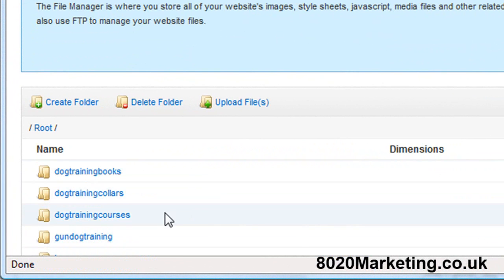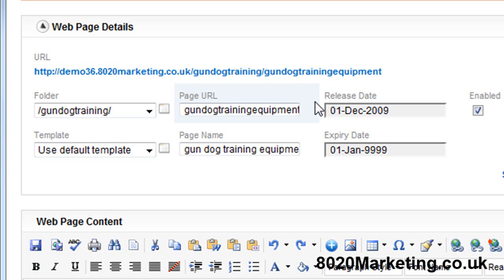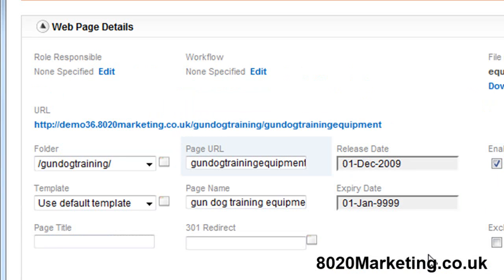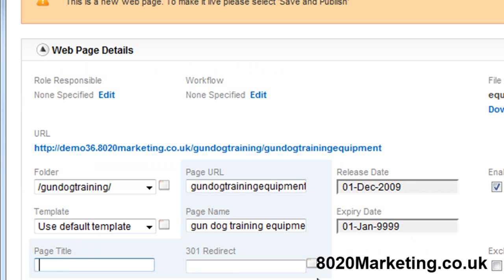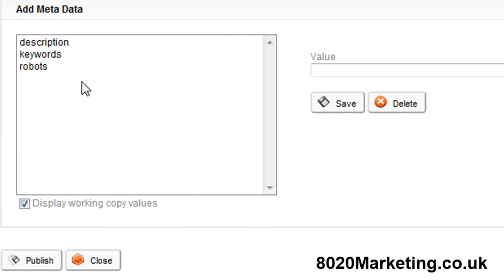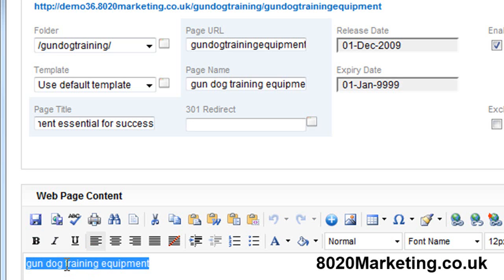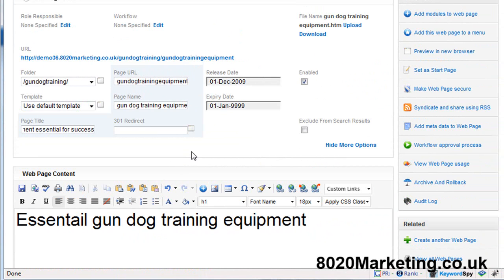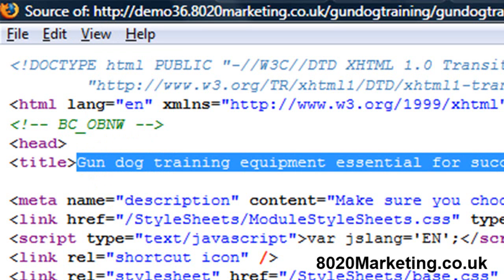Easy search engine friendly web pages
- You probably already know Google indexes independent web pages not web sites.  This video will show you how to create each page for maximum impact at all the search engines.